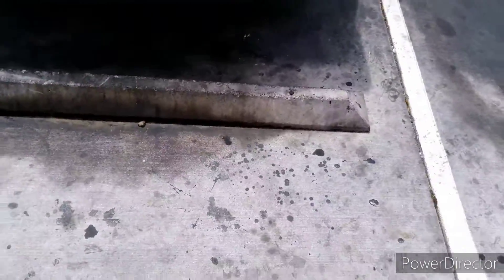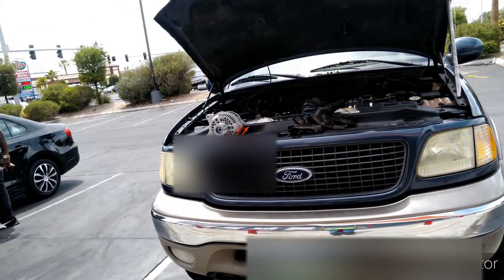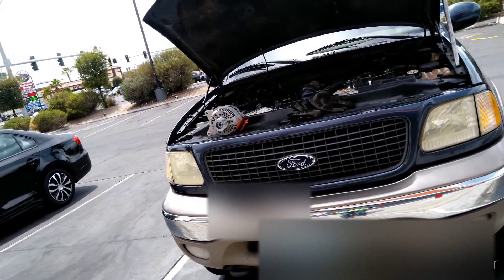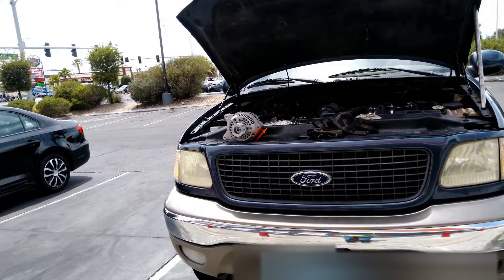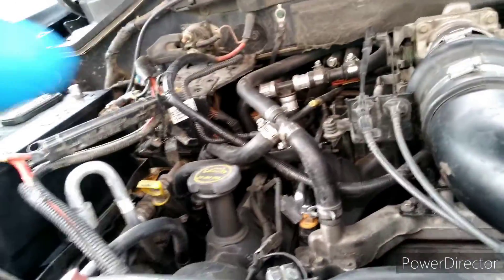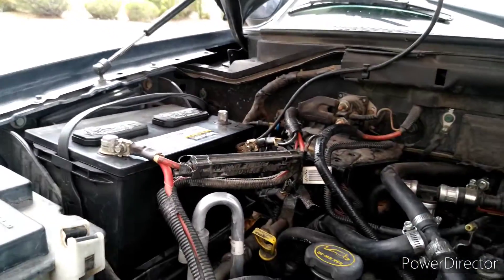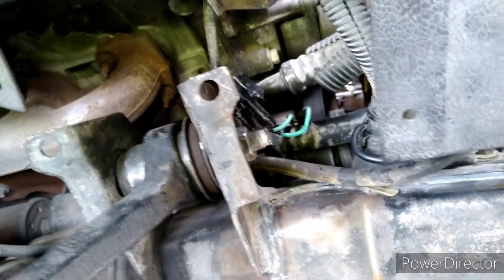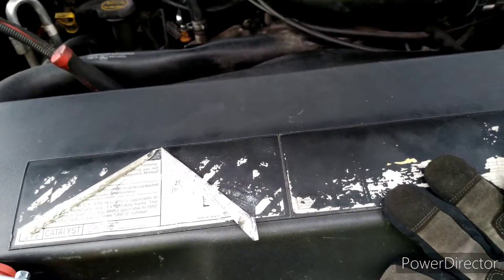Back again: AutoZone parking alternator swap 130amp to lower